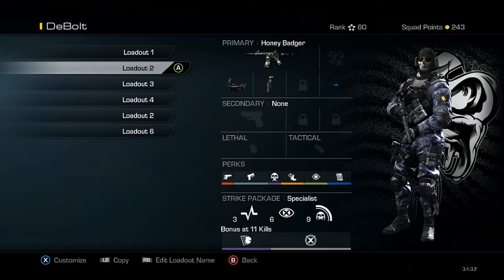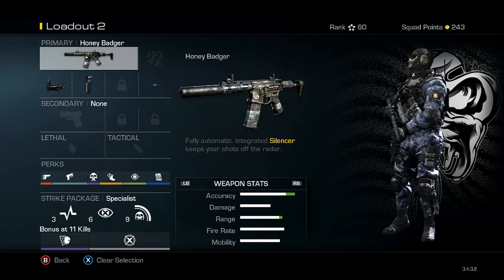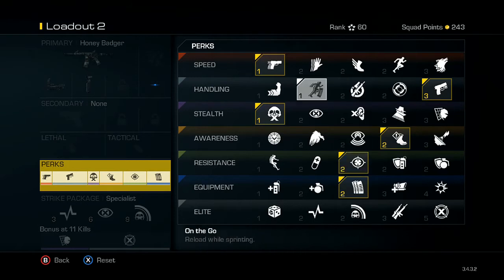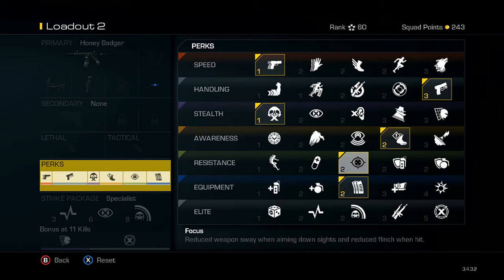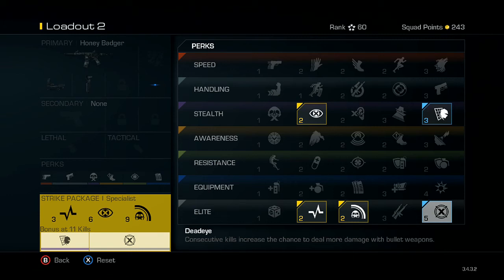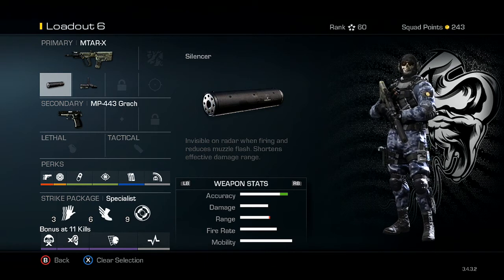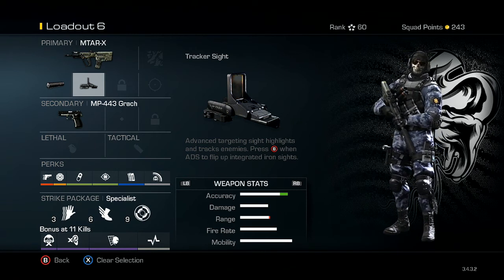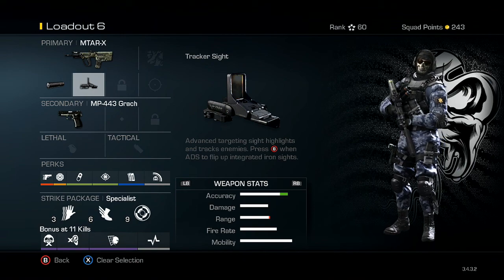How To Get a K.E.M. Strike! (In Depth Class Setup Tutorial) (KEM Strike - Call of Duty: Ghost)